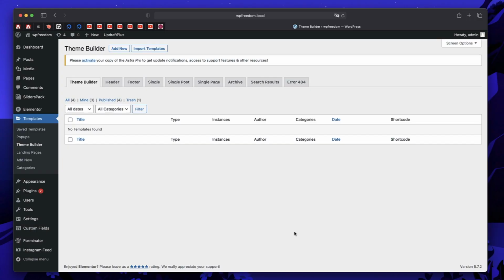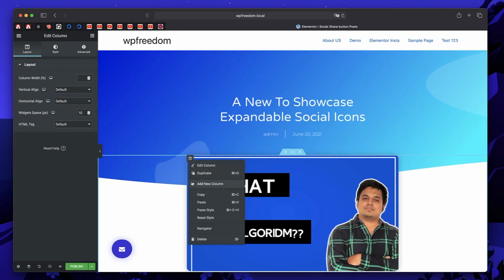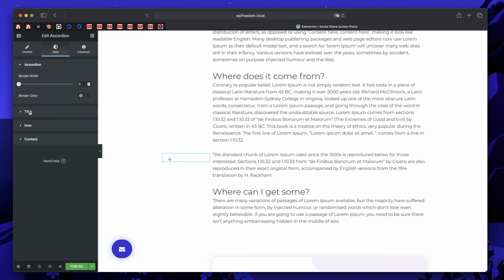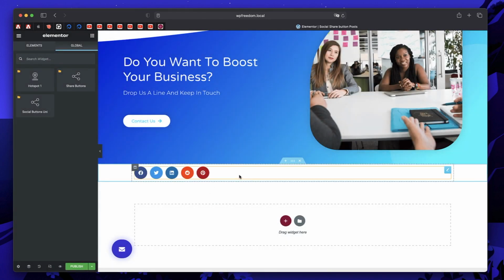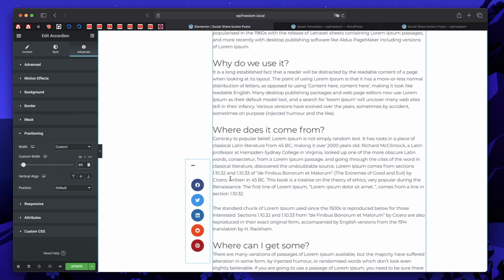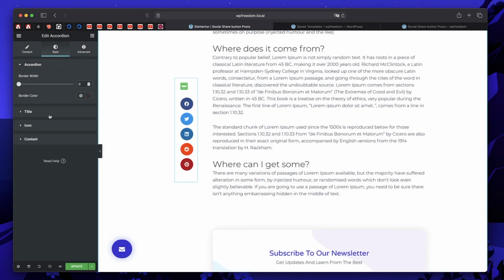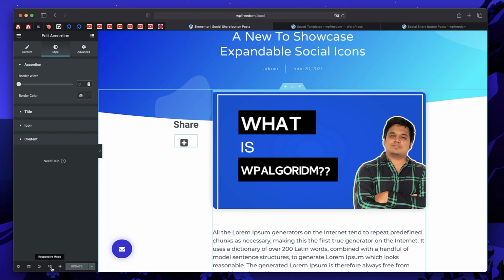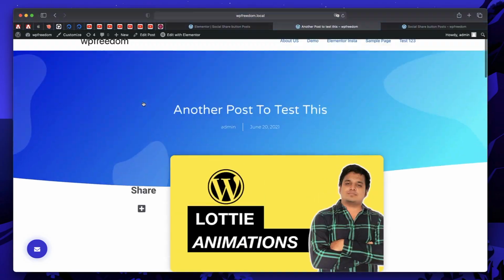Create Expandable WordPress Social Share Buttons using Elementor Pro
In this Elementor tutorial I'll teach how to make expandable social share buttons using just Elementor Pro.

Paste this CSS Code in Custom CSS area of the accordion widget:

/*START OF THE CODE*/
selector .elementor-accordion-icon{
    font-size: 30px;
/*END OF THE CODE*/

Pick from best recommendations for best WordPress hosting, best WordPress plugins and themes below

► BEST HOSTING ◄